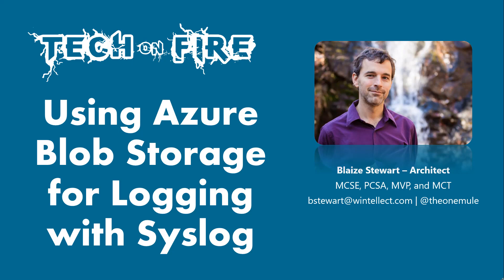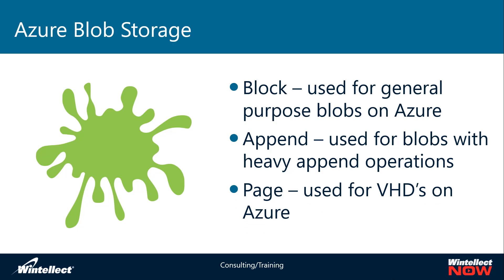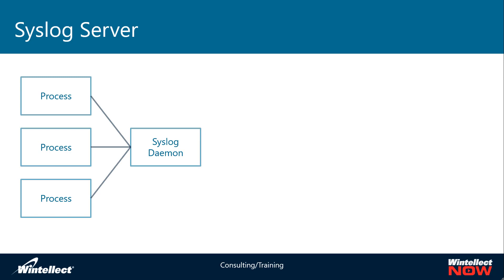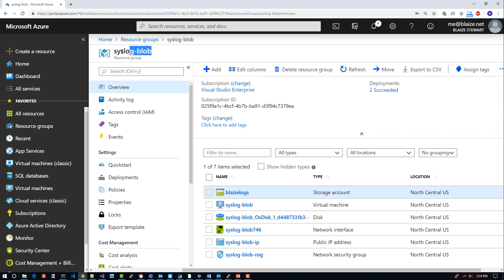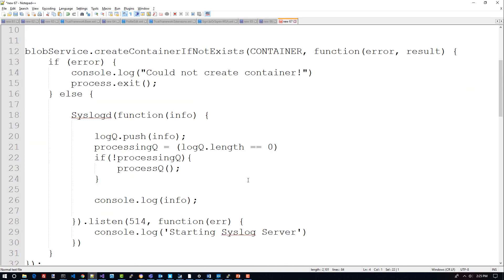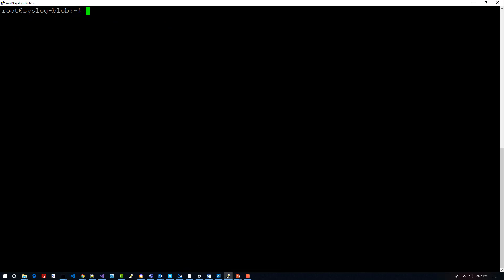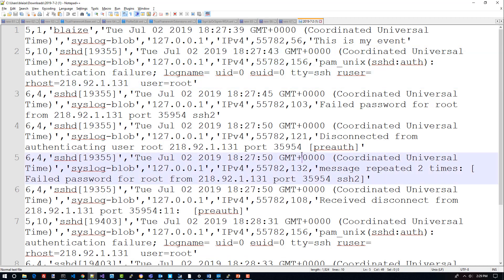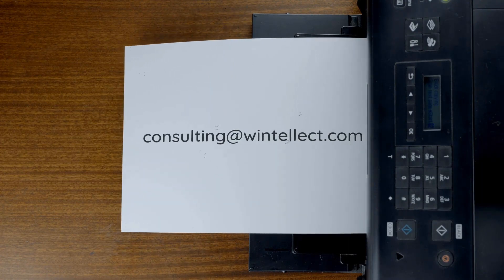Use Azure Blob Storage For Logging With Append Blobs and a Custom Syslog Server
In this video, learn how to use Azure Blob Storage for logging as Blaize creates a custom syslog server that will write Linux logs to an Append Blob.

Page Blobs:
How to Bring Your Own Operating System to Azure with Virtual Machine Hard Disk Images (VHD)